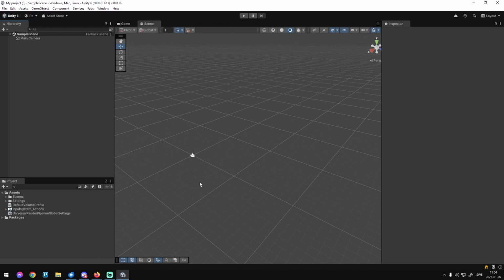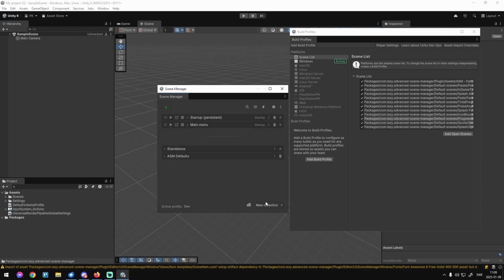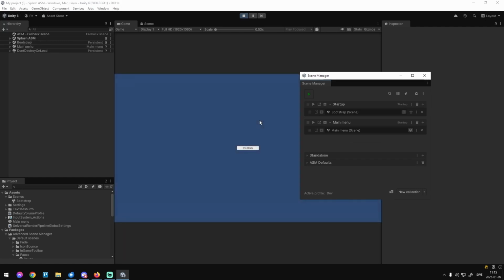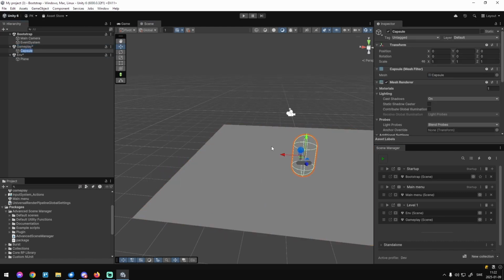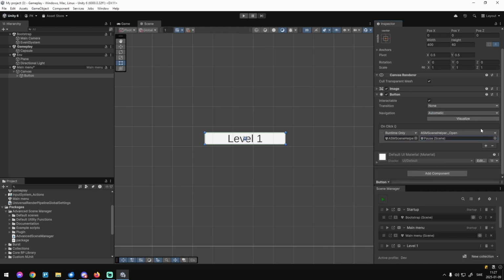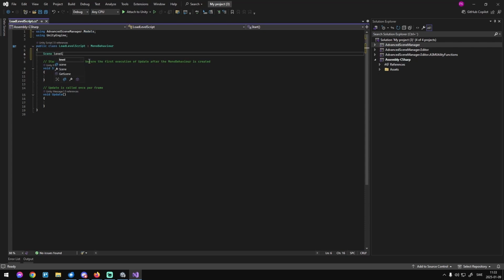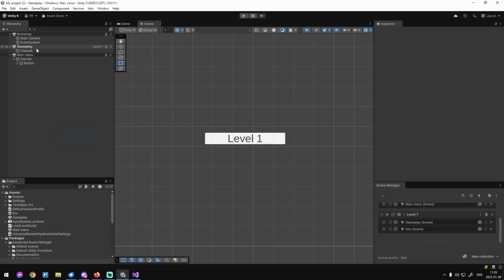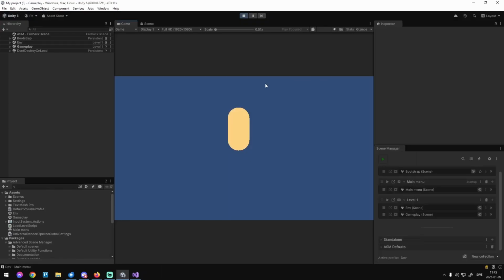Advanced Scene Manager | Not So "Quick" Start Guide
Loading screen tutorial mentioned in the video, where i talk more about callbacks:

Chapters
00:00 Demo
00:40 Documentation
00:54 First steps
03:36 Profile
05:10 Blacklisting
05:30 Collections
07:40 Basic scene setup
10:20 Talking about startup procedure
12:40 More scene setup
15:58 Active scene
18:45 Opening scenes
22:00 Loading screen
23:11 Programming part
27:37 Open Scene in script
28:32 Find more in docs
29:30 Callbacks